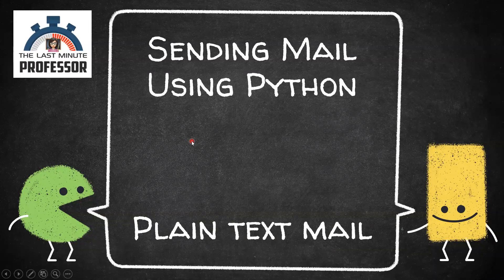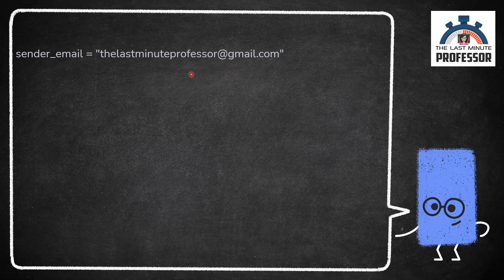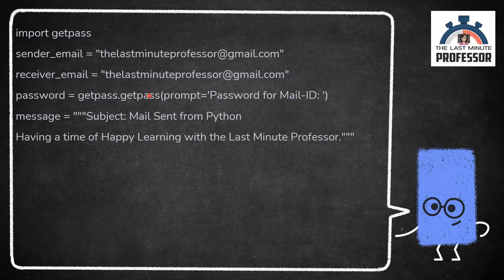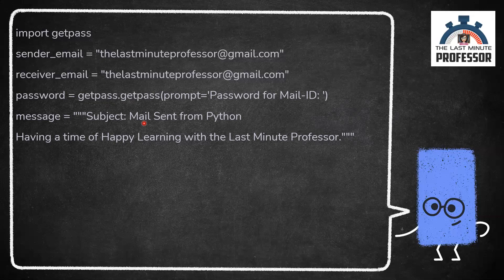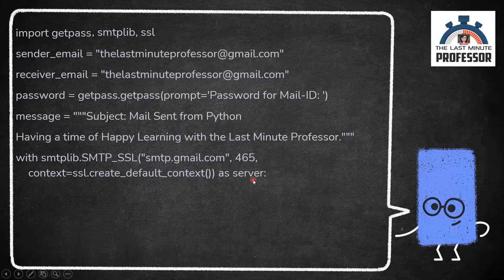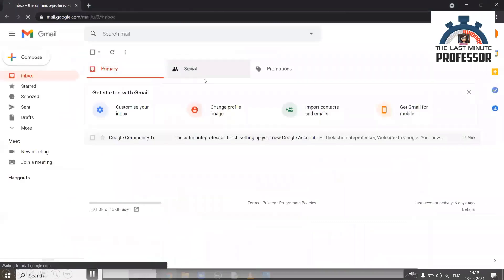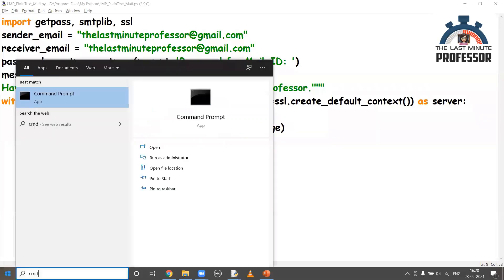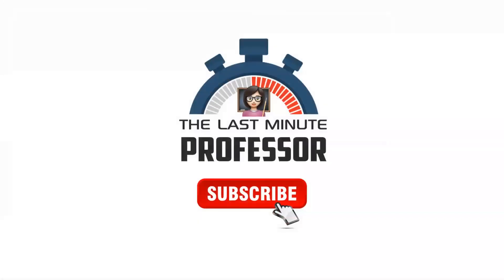Sending Mail using Python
Hi Programmers,

In this video, you will learn to send a simple plain text mail using Python as the Last Minute Professor explains the code step by step. Wish you a time of happy learning!